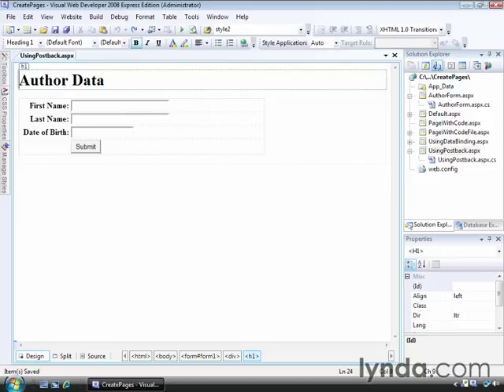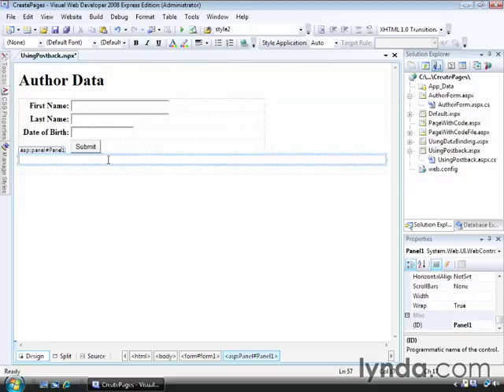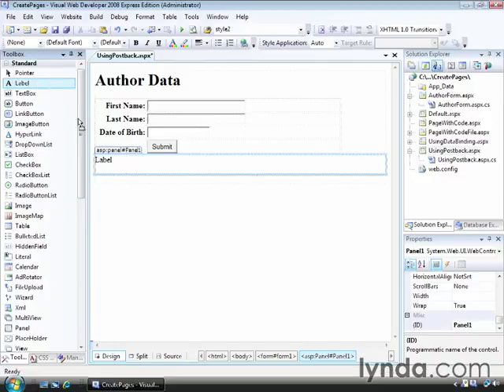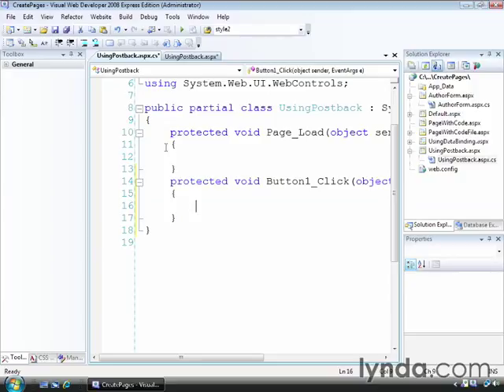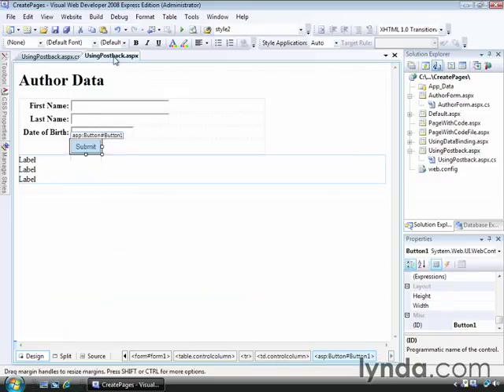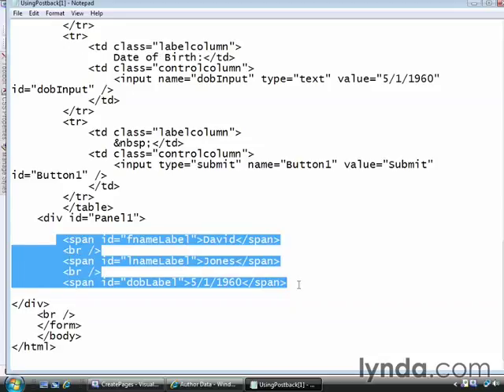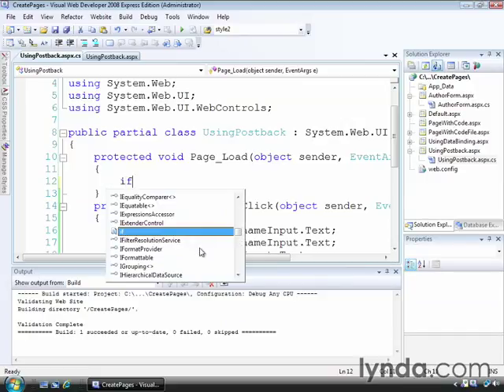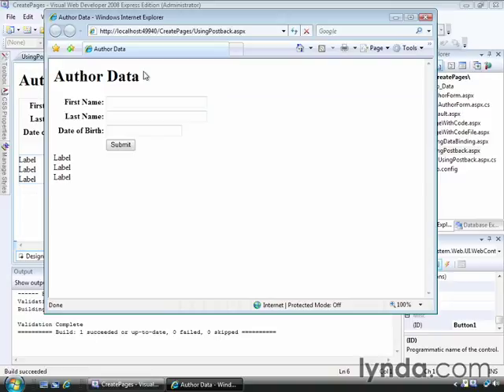00784 03 04 SC01 postback